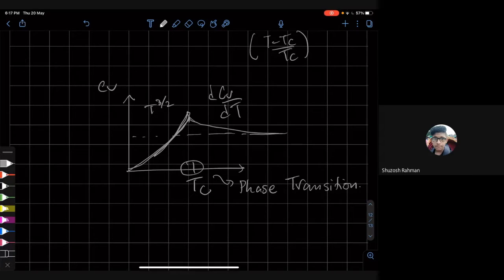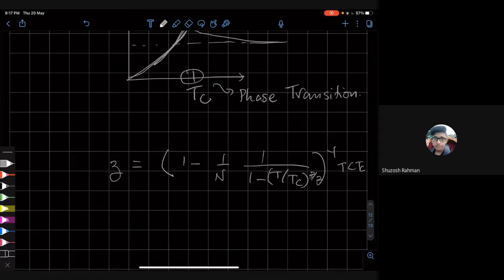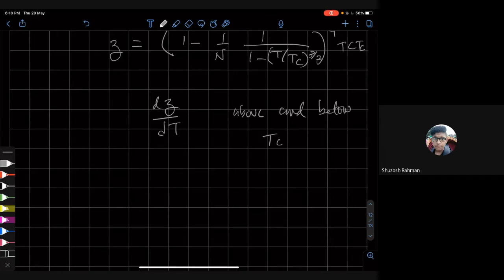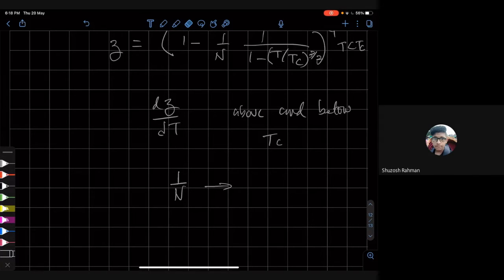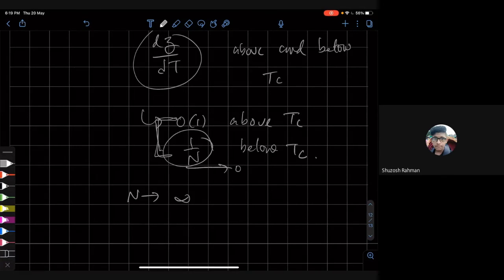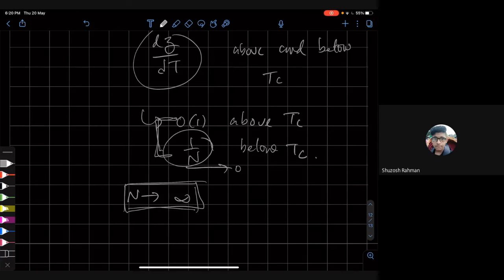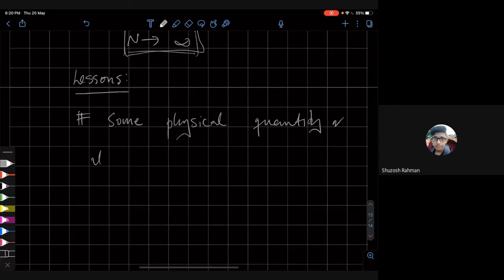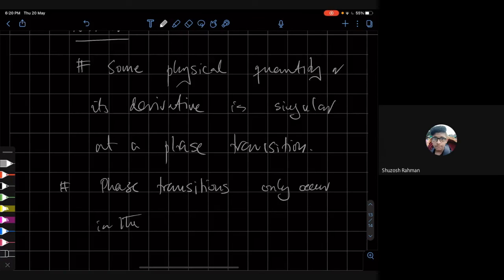Stat Mech L23V4: Comments about Phase Transitions